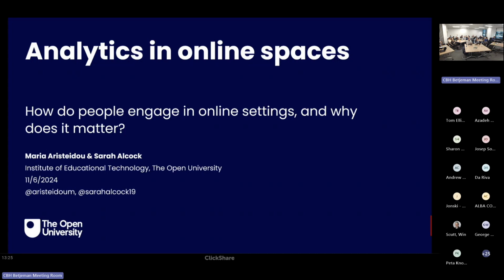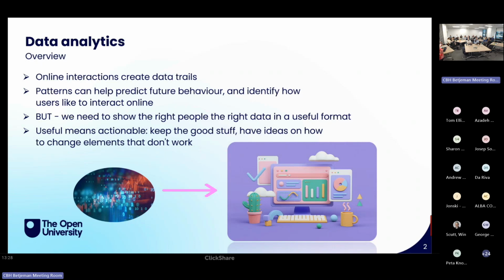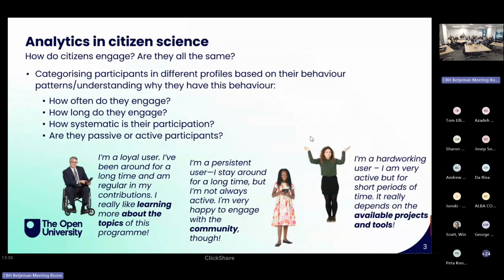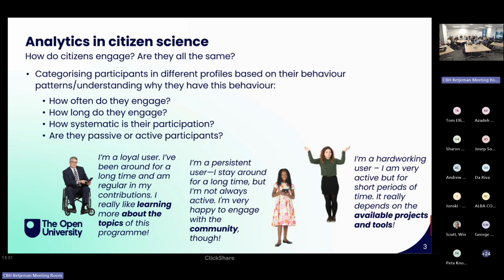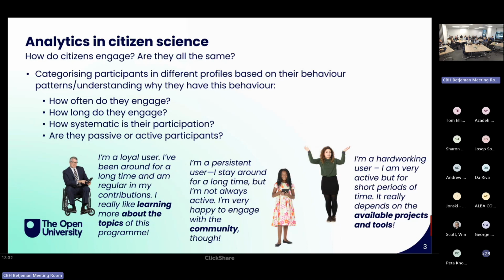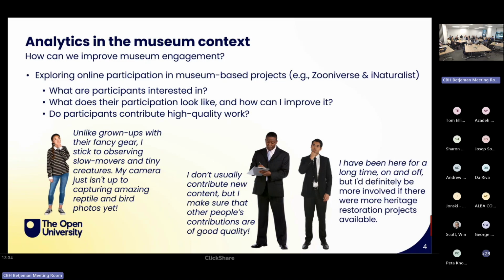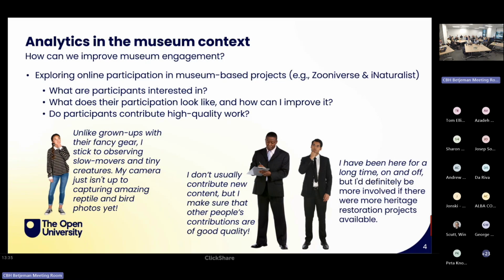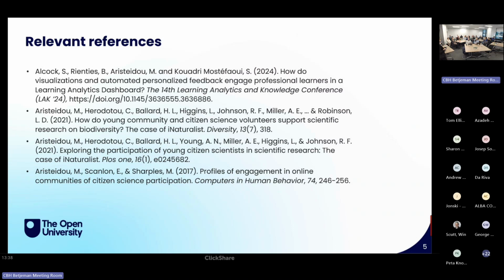Pelagios Open University & Historic England workshop: Maria Aristeidou and Sarah Alcock - Analytics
Maria and Sarah discuss their work into analytics in online spaces. This was part of the Pelagios workshop hosted by Historic England in conjunction with the Open University, funded by their OSC stream. This is a live recording, direct from Microsoft Teams.